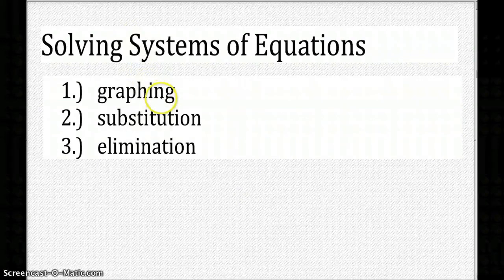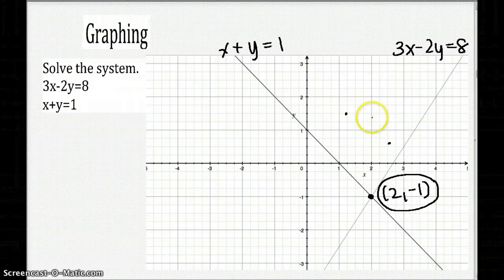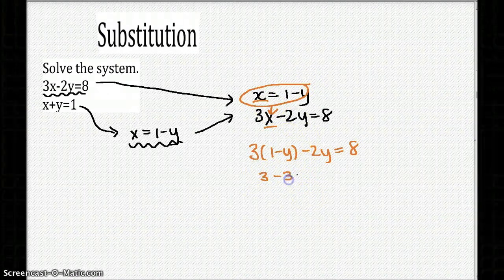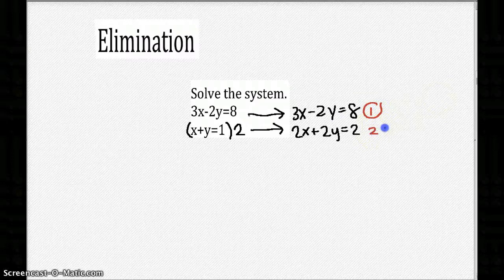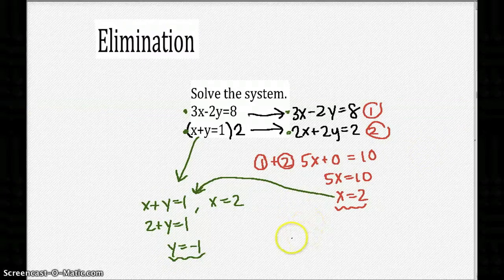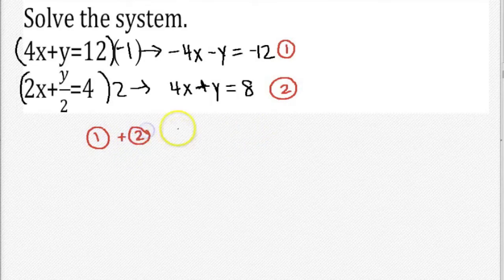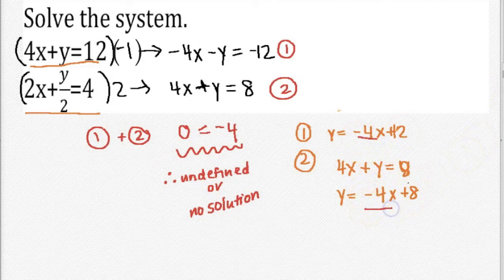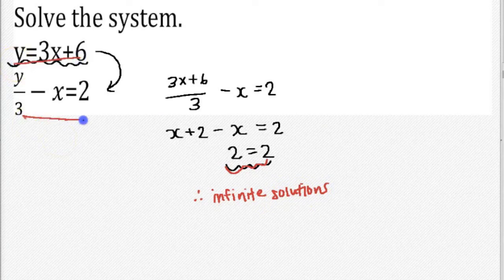Algebra - Solving Systems of Equations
Basic algebra review:
- Graphing, substitution method, and elimination method